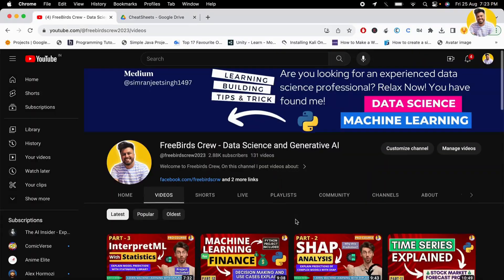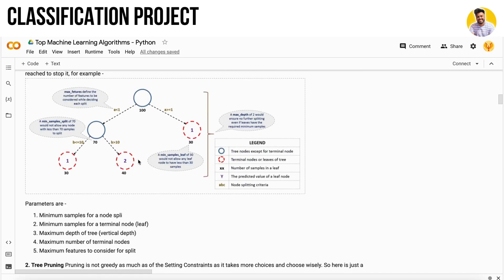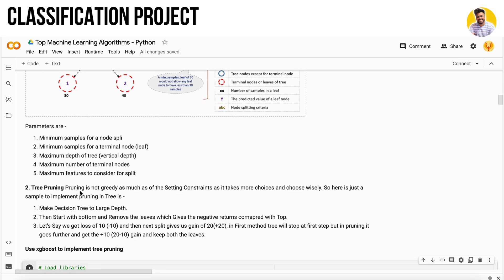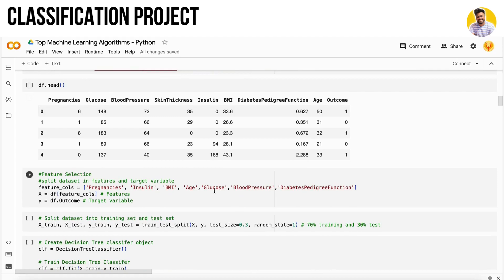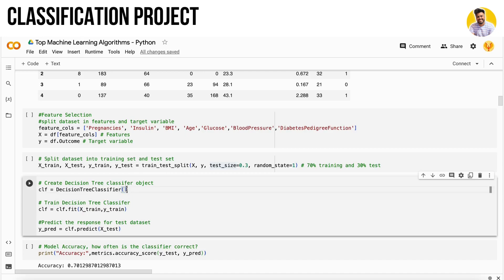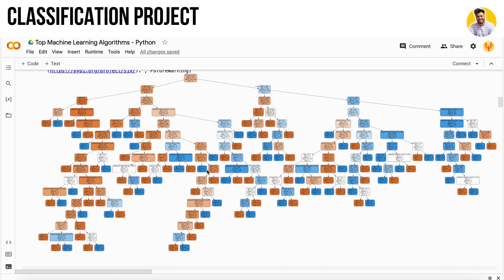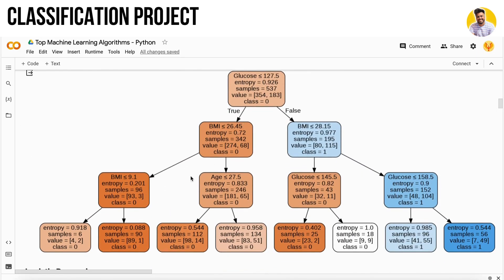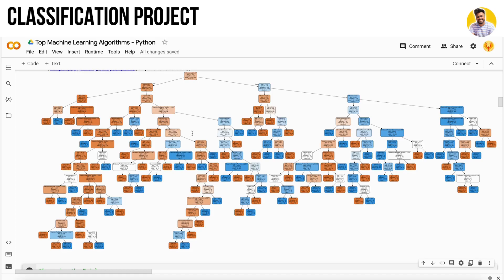Decision Tree Classification Project [Explained] | Optimisation and Parameters | Python ML Project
In this video, I discussed about Decision Tree Classification Project using Python and Machine Learning. In this project, I discussed about Parameters of the Decision Tree Model and its importance along with how to optimize the decision tree if it becomes too complex or overfitting your data.

This Project gives you a clear view of the decision tree working with tree visualization at the end of the model.

decision tree interview questions,
Python interview questions,
interview questions,
leetcode questions,
Meta Facebook data scientist interview questions,